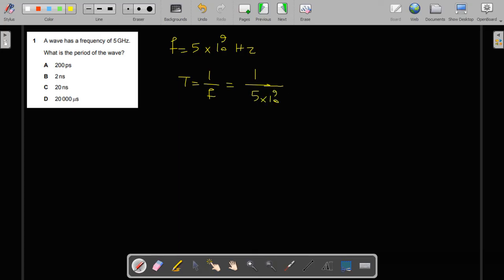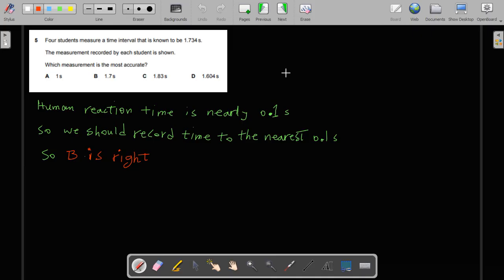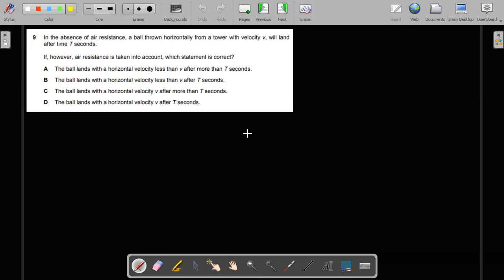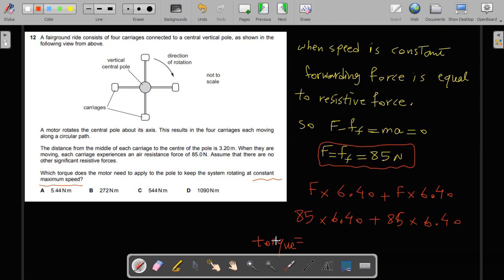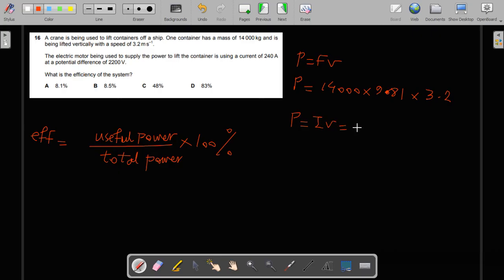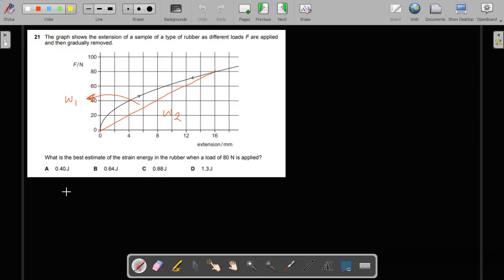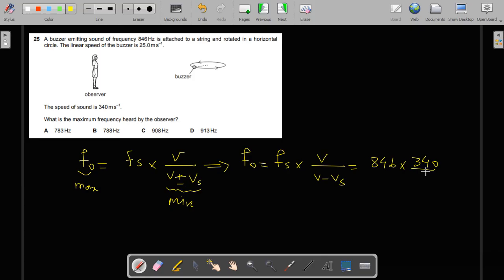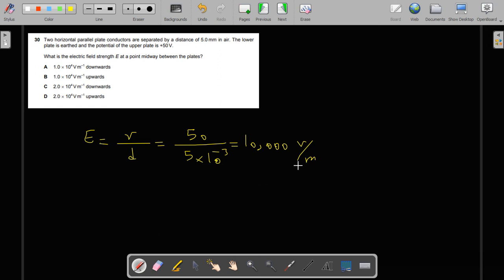Solved Past Paper of Physics 9702/12/F/M/19